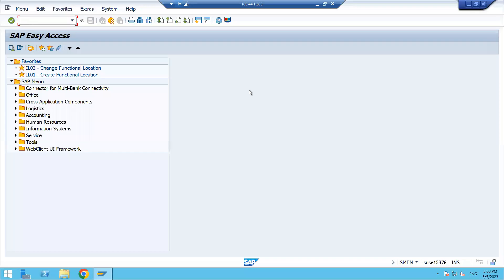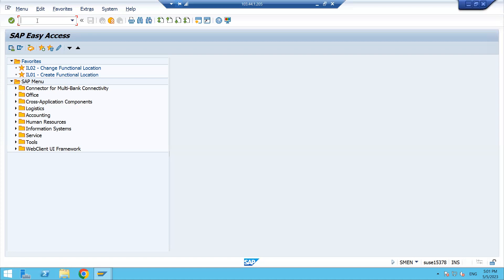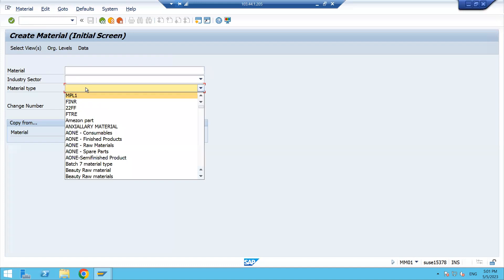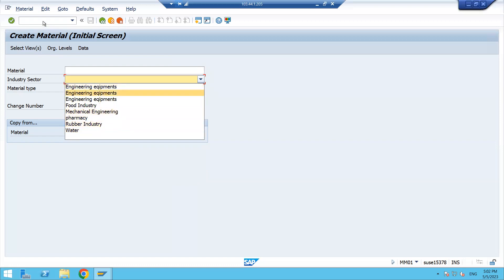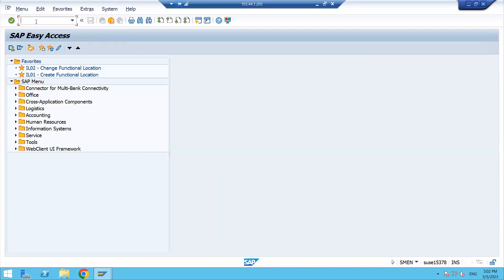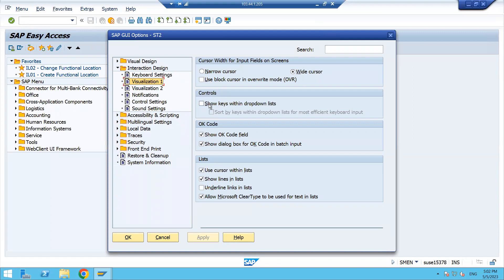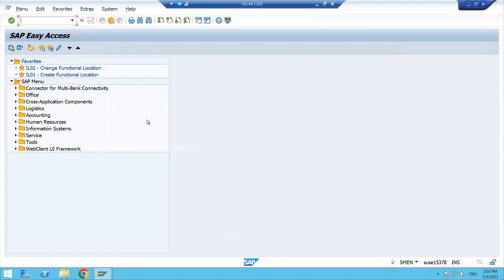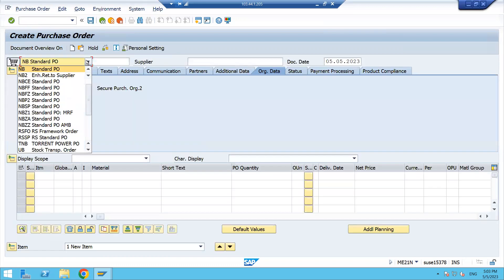How can we check hidden Document type, Material type etc. in SAP S/4 HANA